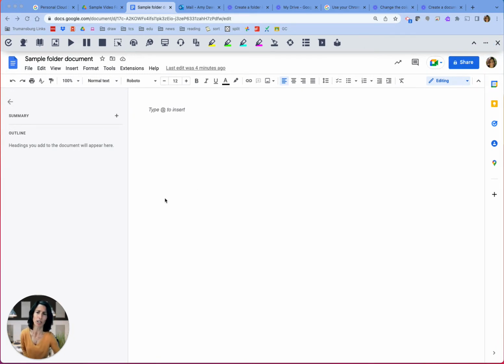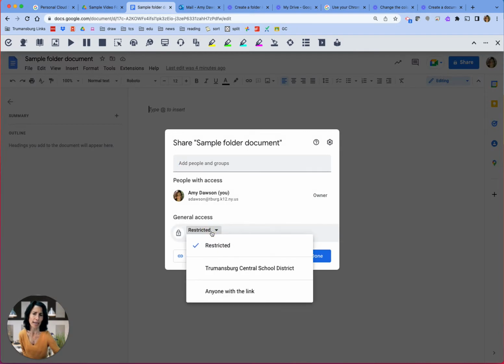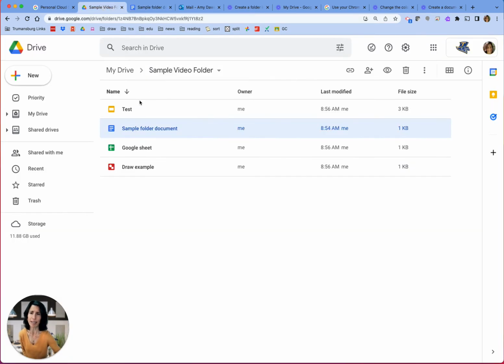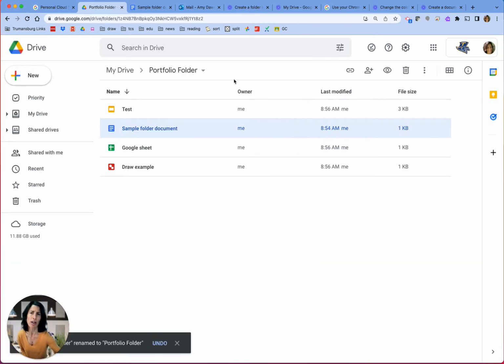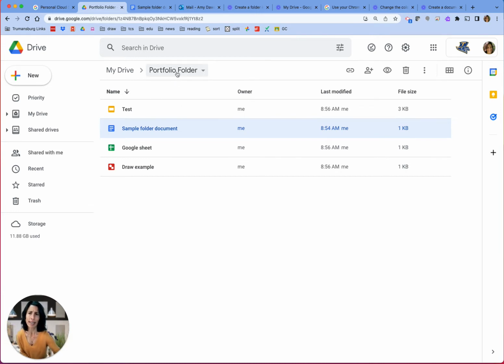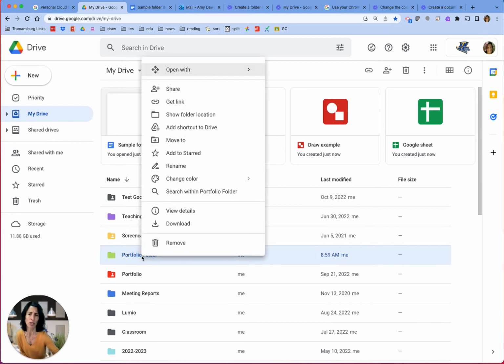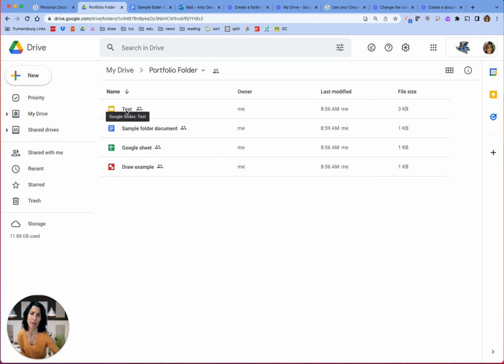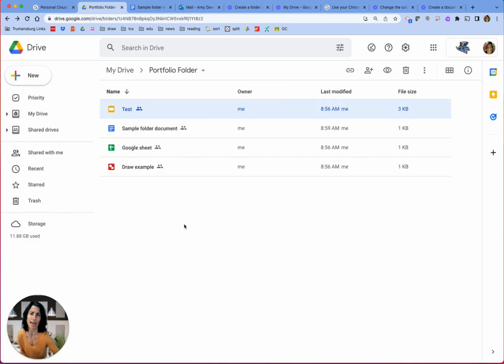Share a folder or file in Google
This video shows how to share a folder or a file in Google Drive.